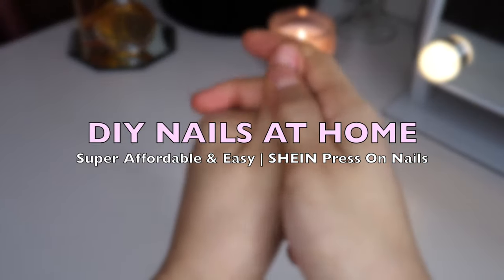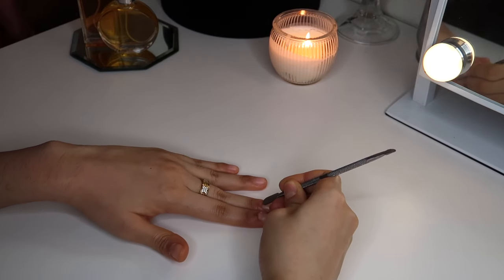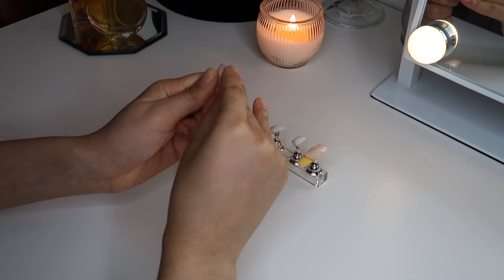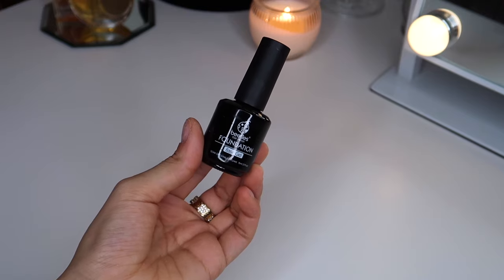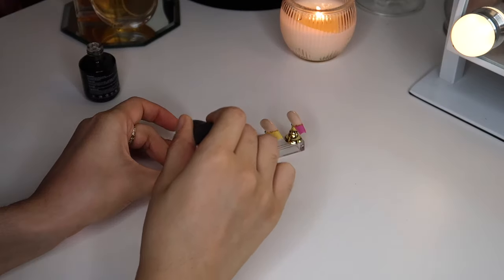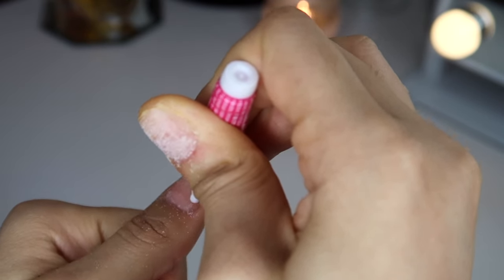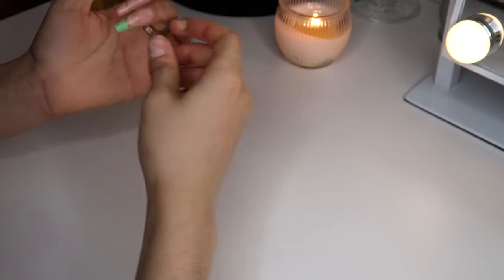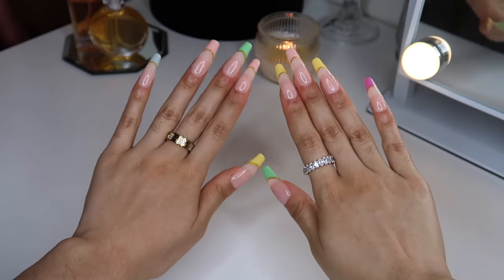How I Make My $2 SHEIN PRESS ON NAILS Look NATURAL & LAST 3+ WEEKS | DIY Nails At Home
Hey my Harmonys! 👼🏽 I'm going to be showing you guys how I make my $2 PRESS ON NAILS last 3+ weeks!

𝐁𝐔𝐘 𝐏𝐑𝐎𝐃𝐔𝐂𝐓𝐒 𝐌𝐄𝐍𝐓𝐈𝐎𝐍𝐄𝐃 𝐇𝐄𝐑𝐄:
Nail Stand
Baby Lotion
LED Nail Lamp
Nail Glue
Gel Base & Top Coat
Cuticle Trimmer & Pusher
𝐑𝐄𝐂𝐄𝐍𝐓𝐋𝐘 𝐔𝐏𝐋𝐎𝐀𝐃𝐄𝐃:
Shop my favorite items on Amazon!
𝐋𝐄𝐓'𝐒 𝐁𝐄 𝐅𝐑𝐈𝐄𝐍𝐃𝐒 𝐆𝐈𝐑𝐋!!
• Juno&Co Sponge/Brushes I use in Makeup Tutorials:
• Get $10 and free delivery from Instacart!